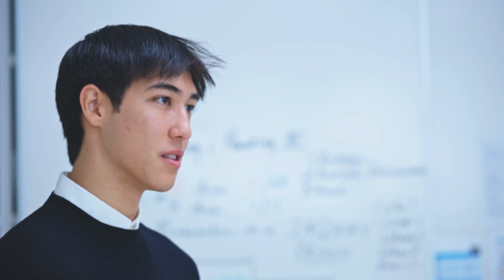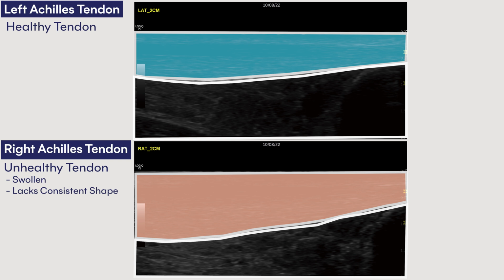Honors Science Research: Shaya Schwarz '23 // State of the School 2023